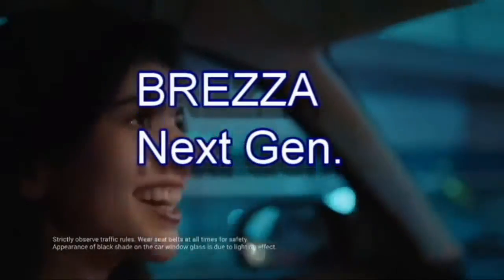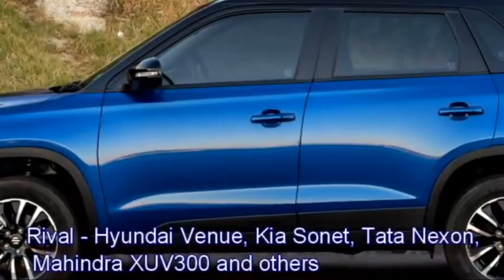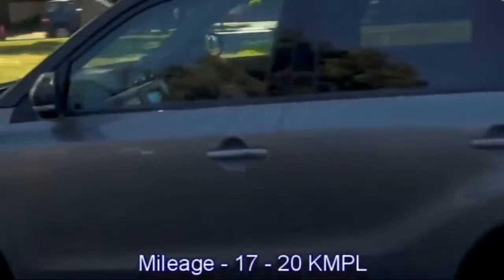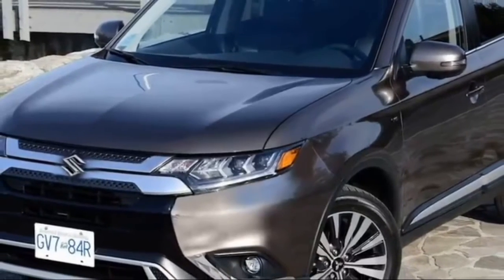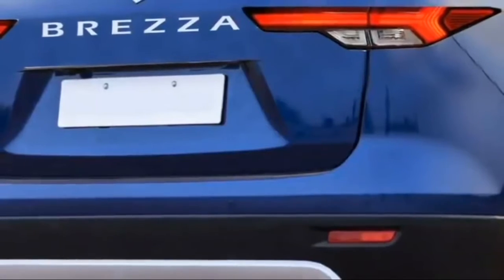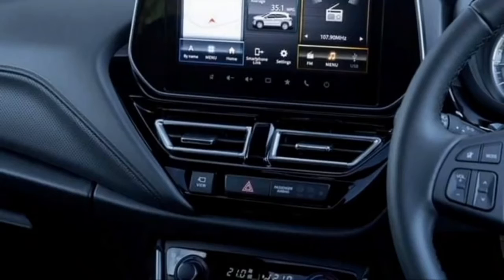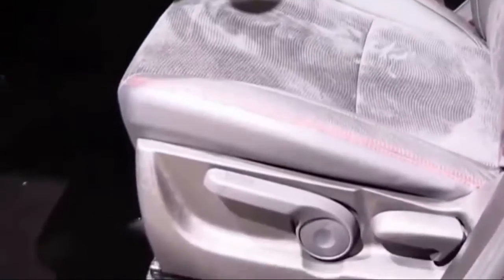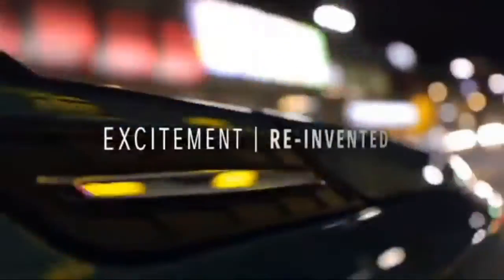New 2022 Maruti Suzuki BREZZA [2.0] Next Gen. - Details Revealed Excellent 5 seater SUV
S.B All Video is a Channel where you can get the news about the upcoming future cars and Bikes around the World.

brezza next generation
brezza new model
brezza new model 2022
brezza 2022 model
next gen brezza 2022
2022 new brezza
2022 brezza new model
2022 brezza top model
2022 maruti suzuki brezza
maruti vitara brezza 2022
new maruti brezza 2022
upcoming brezza 2022
new brezza 2022 model india
2022 new model brezza
brezza 2022 launch date
maruti brezza 2022 launch date
maruti suzuki brezza 2022 model
brezza 2022 price
brezza 2022 model india price